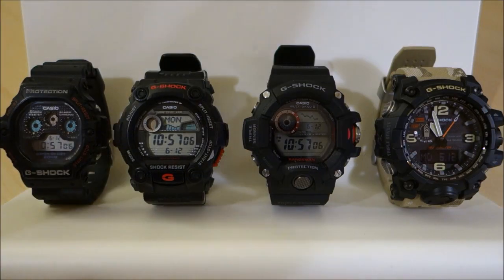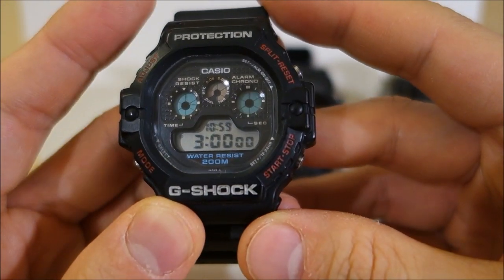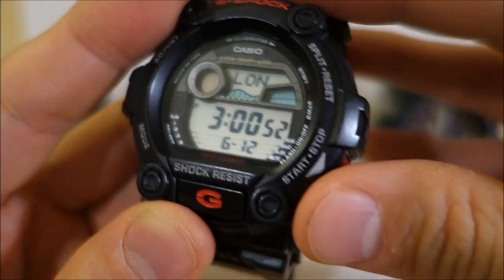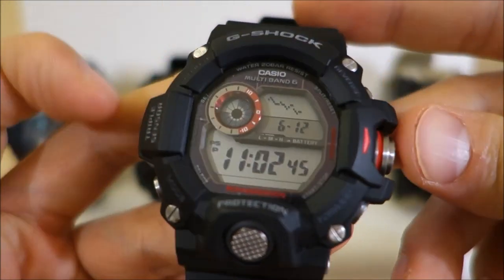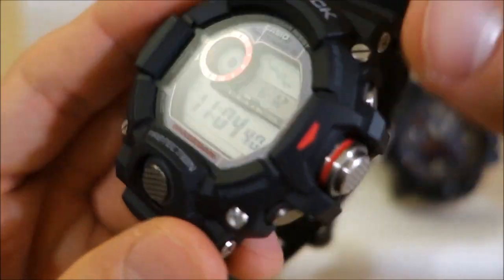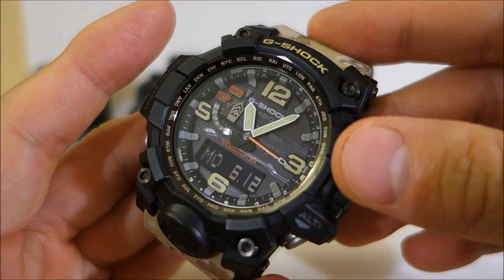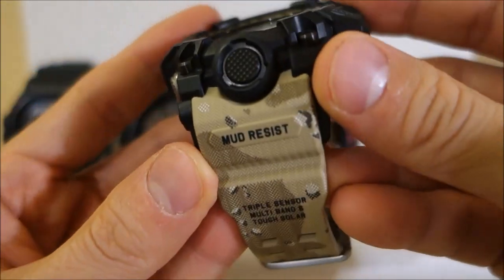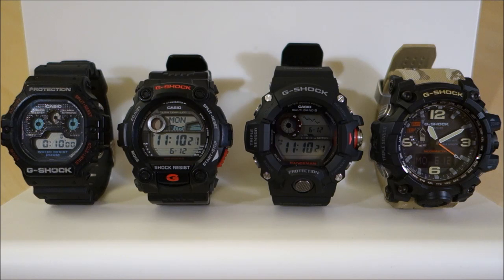Evolution of G-Shock: From Vintage to Standard Digital to "Master of G" - Perth WAtch #64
An exploration of advances & expansion of the formidable feature set of Casio G-Shock watches, beginning with a vintage model, progressing to standard digital, and concluding with "Master of G" pieces.

- Amazon (1A ver.)